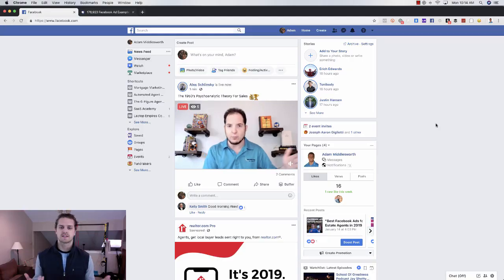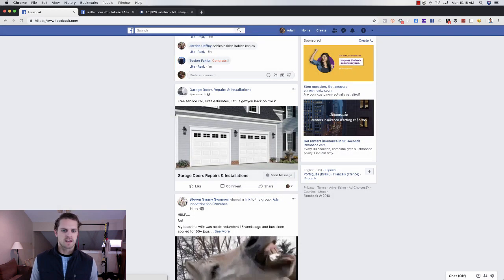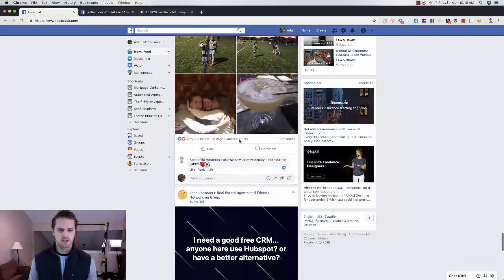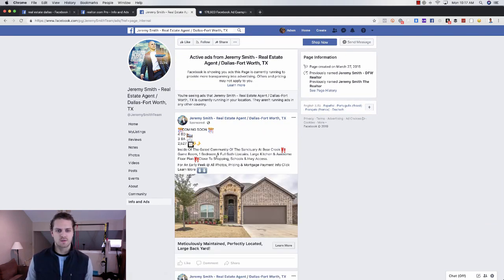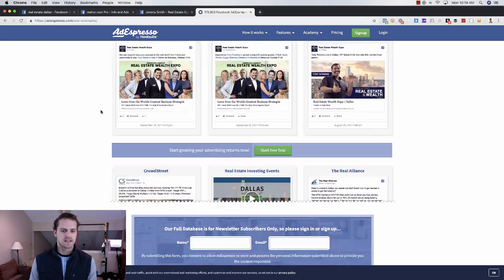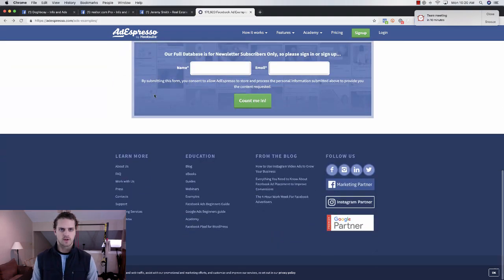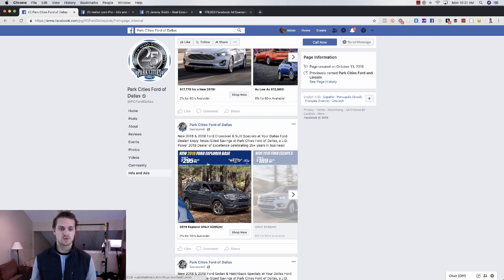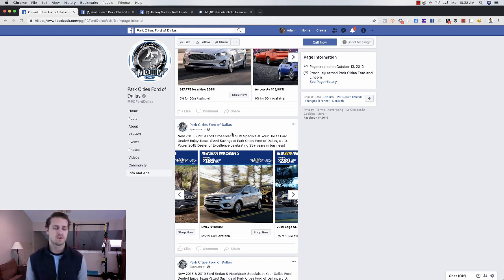Spy on Your Competitor's Facebook Ads with 2 Free Tools to Grow Your Swipe File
In this video, I’m going to show you how to spy on your competitor's Facebook ads with 2 free tools. You can grow your swipe file of ads for your niche so you always have ideas when you need to create a new Facebook or Instagram ad for your business. You'll never need to brainstorm another ad again with this strategy.